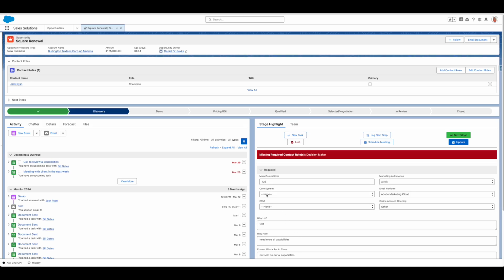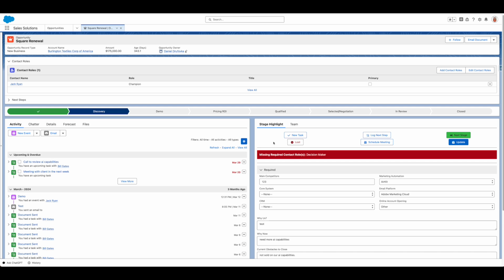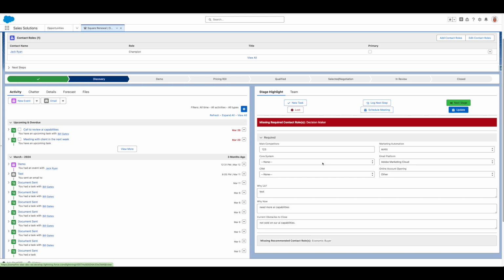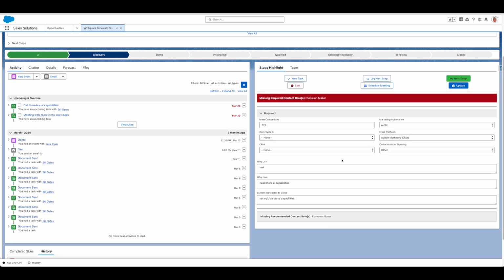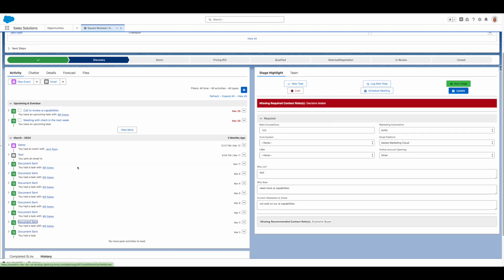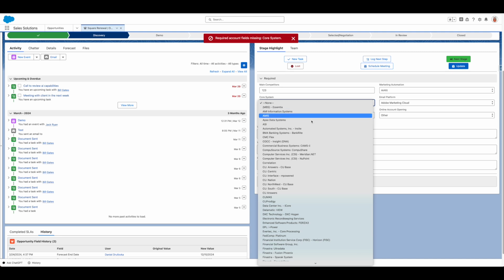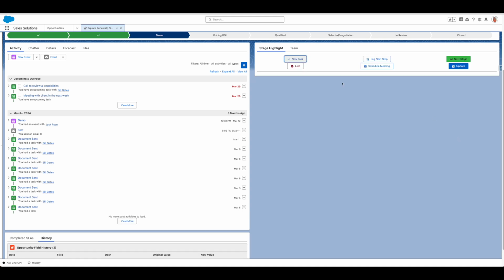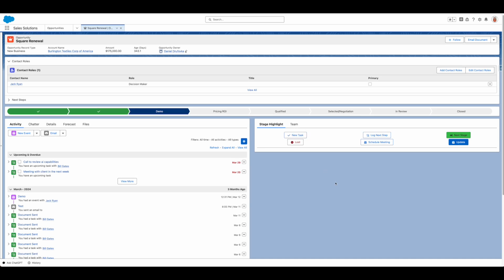A Better Opportunity Experience for Salesforce.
Here at Campfire Solutions, we have built a solution that optimizes the Opportunity process from both the front and back-end. The Stage Highlight allows for an optimized user experience and ease of change to the process. Start selling like never before!